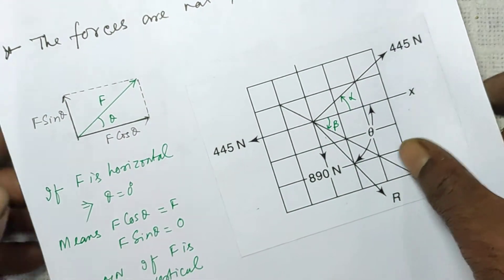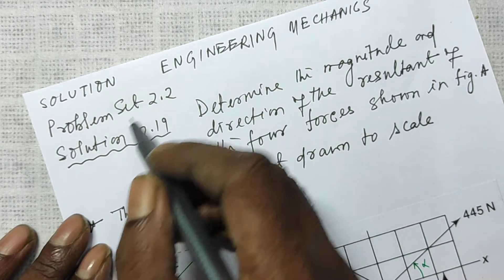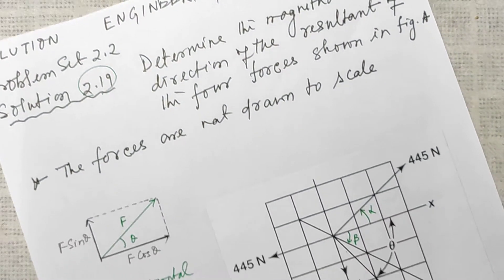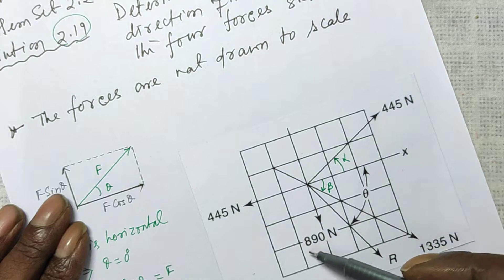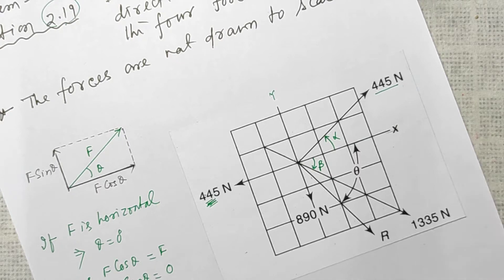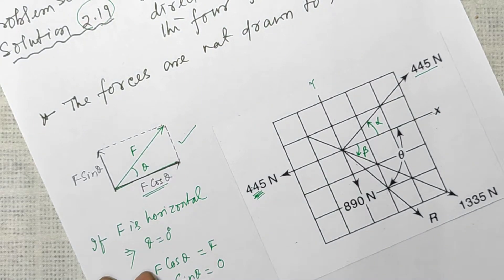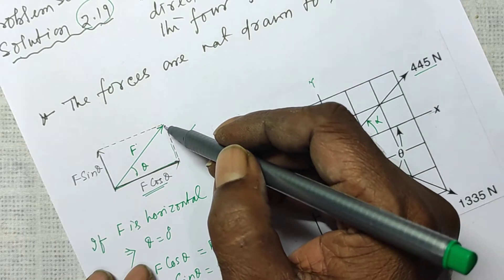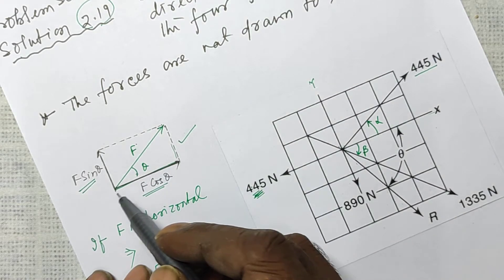Solution 2.19: Engineering Mechanics, Prof Timoshenko, Prof Young, Director Rao, Prof Pati